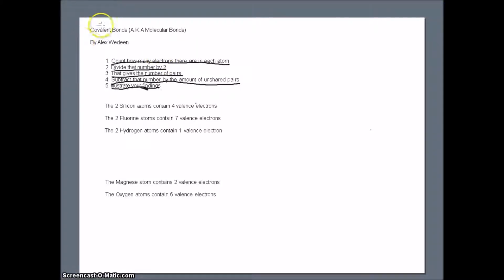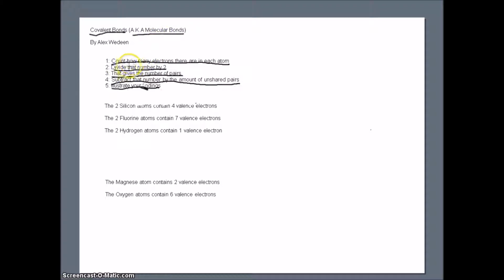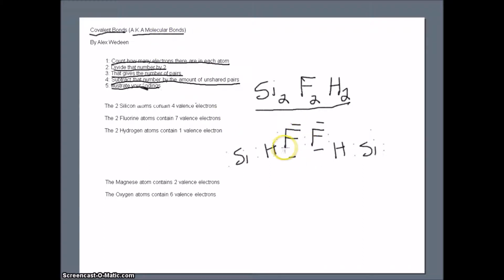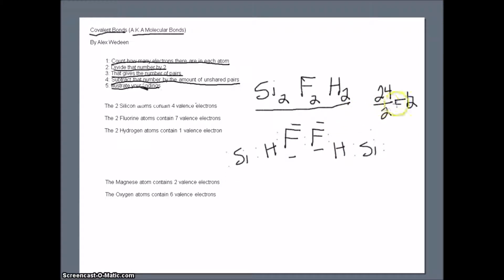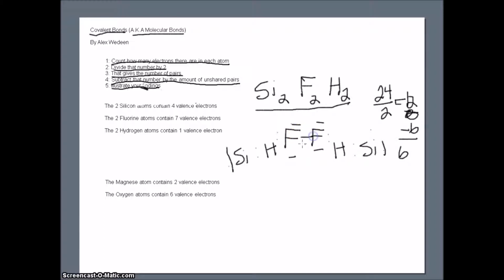Lewis Dot Structure for Covalent Bonds - Alex Wedeen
Alex Wedeen
Group D
11/30/2014